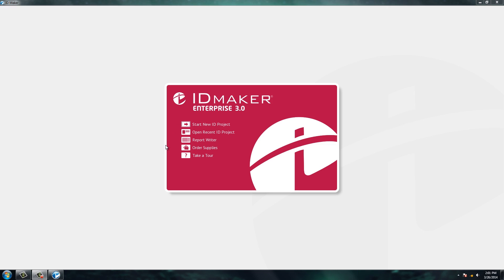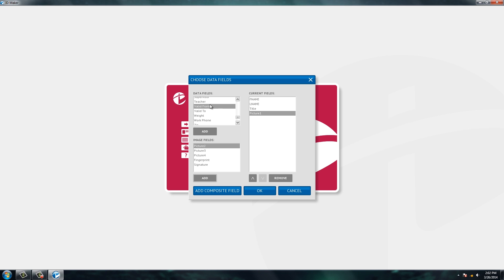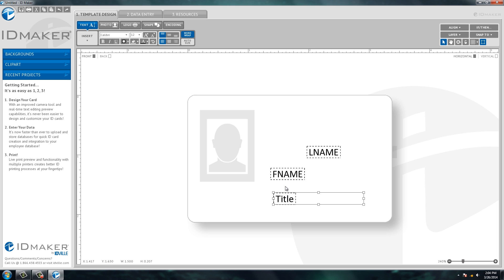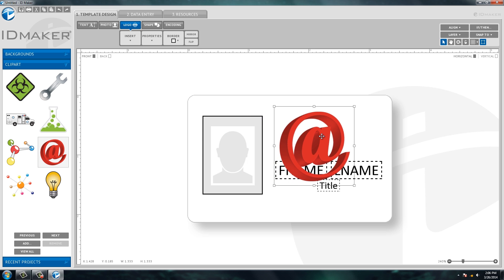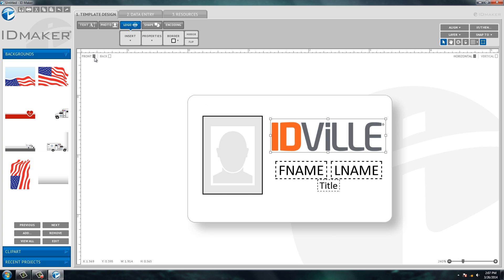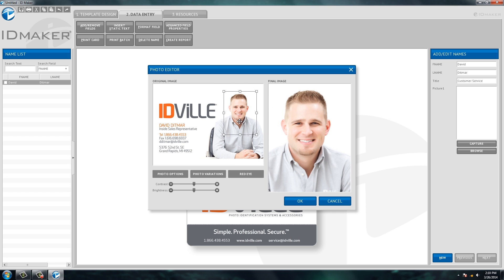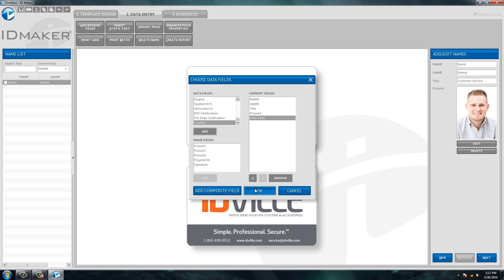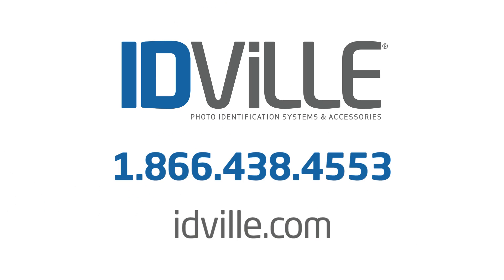ID Maker 3.0 Software Demo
User-friendly and easy to use software that gives you the tools you need to design and print IDs.